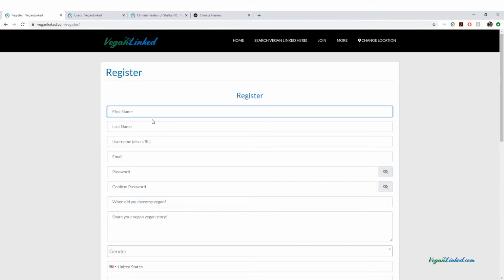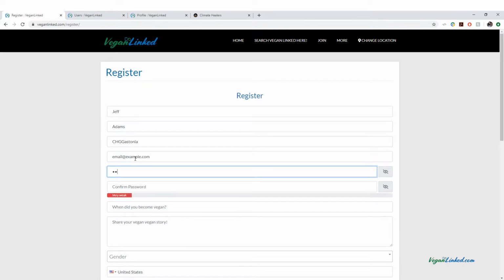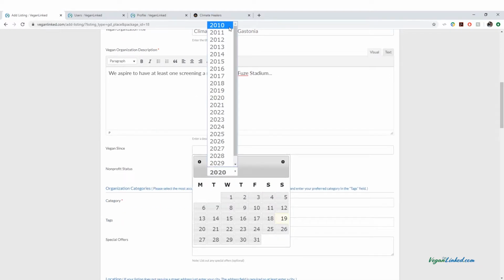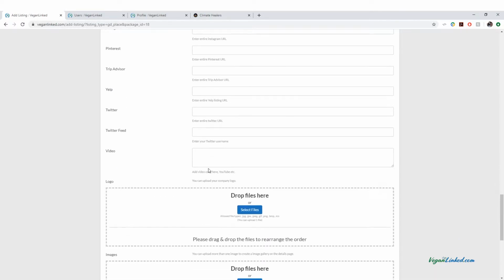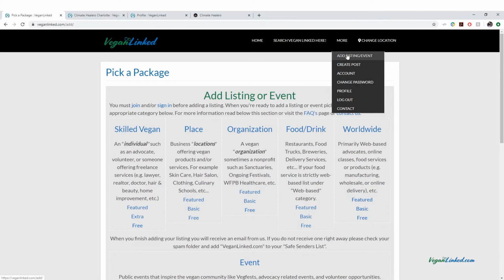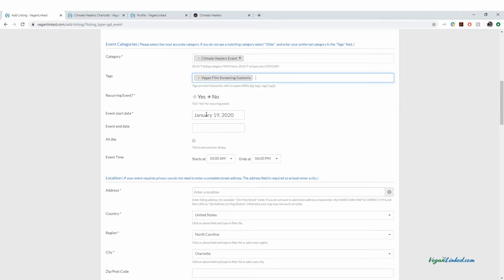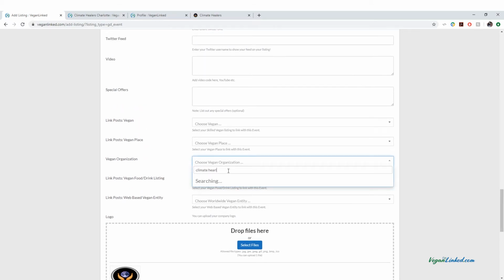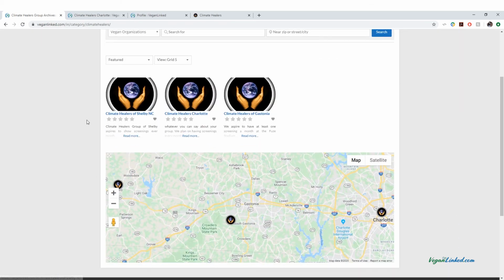Creating Climate Healers Groups and Events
If you're already a Climate Healers Group Organizer join VeganLinked to add your organization and events to our growing directory! To add your group and events to VeganLinked.com:
2.) Add your Climate Healers Group under "Organizations"
3.) Add your Event(s)
When adding your event remember to connect your event to your organization. Let me know if you have any questions

Climate Healers Groups are an exciting way to expedite the Vegan Movement! Start a Climate Healers Group to screen important documentaries in your community. To become an Climate Healers Group organizer follow this